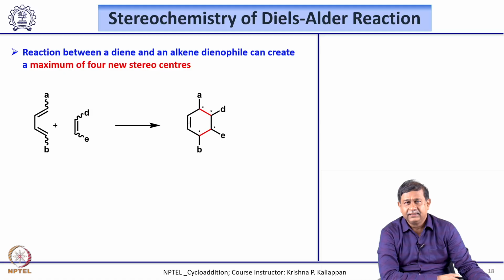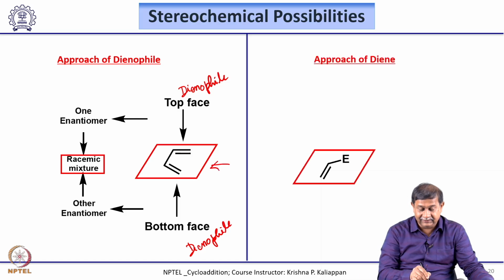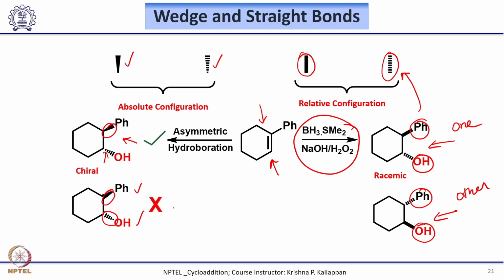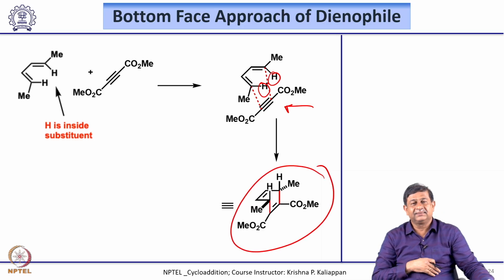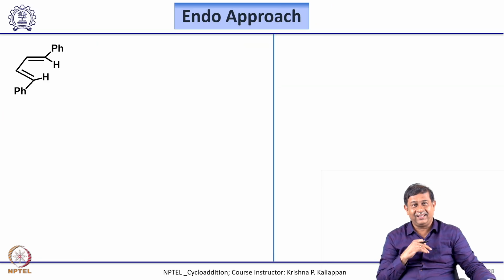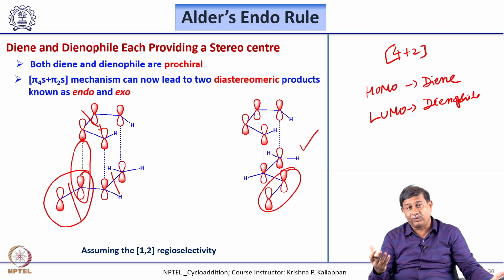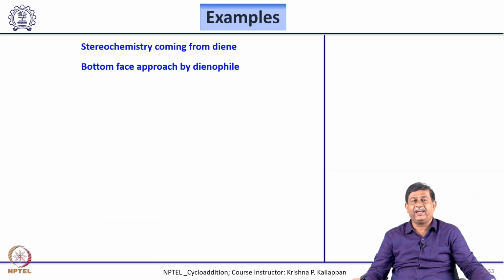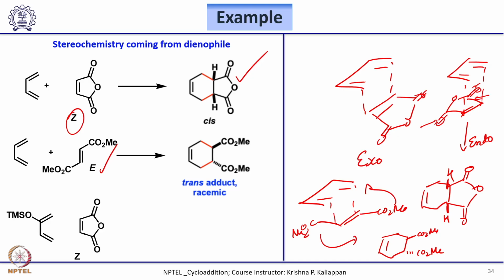Week 1: Lecture 2: Stereochemical Outcome of [4+2] Cycloaddition